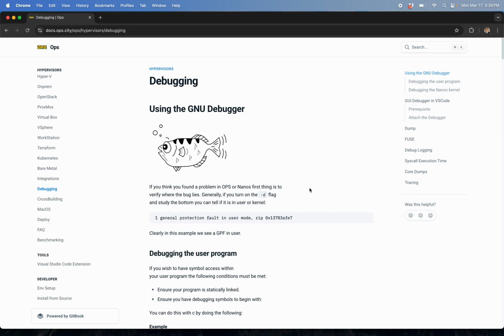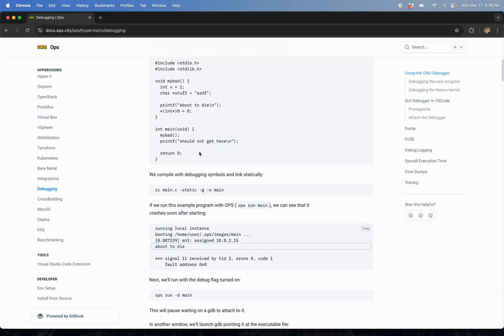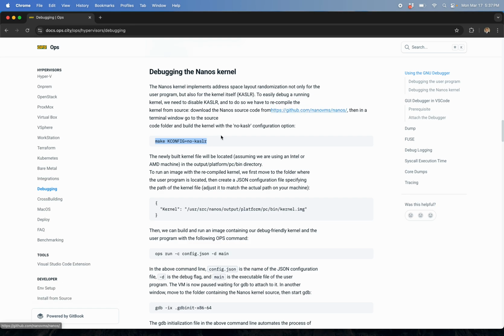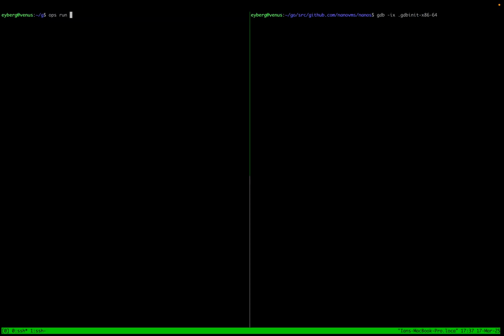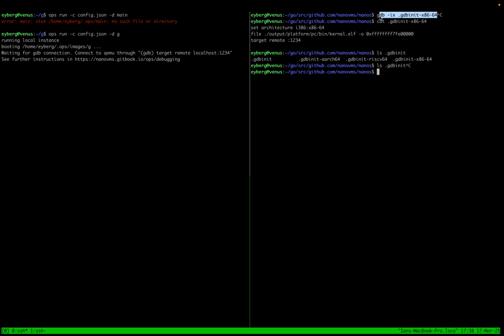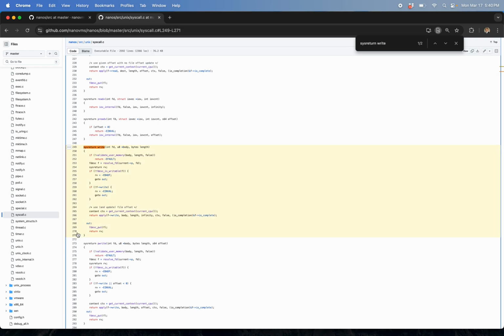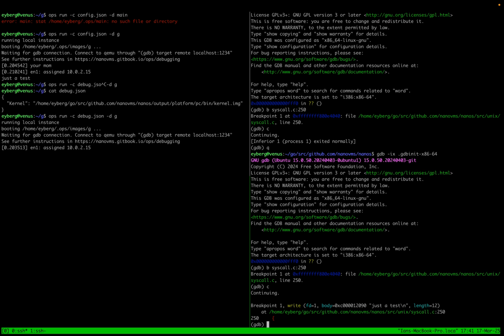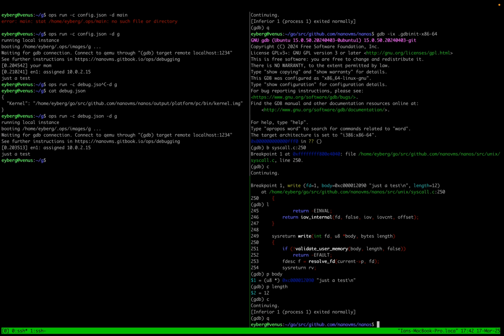Debugging the Nanos Unikernel by Disabling KASLR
In this video we show how you can disable KASLR to more easily debug the nanos unikernel when you run into various issues.